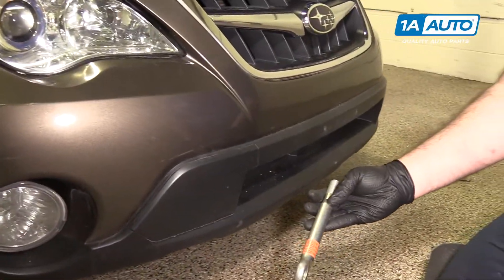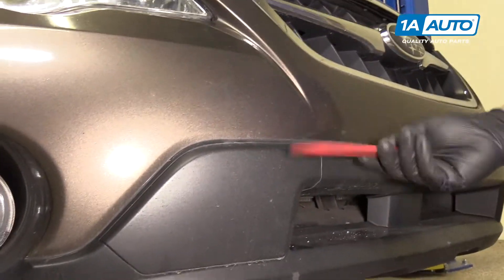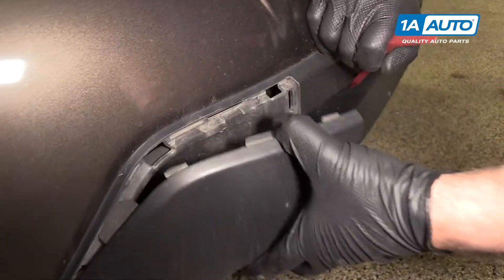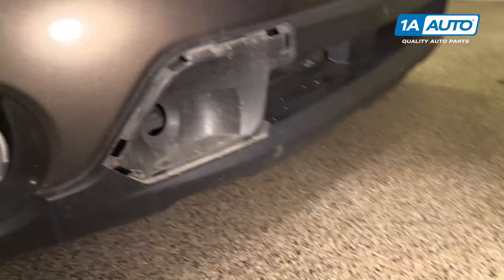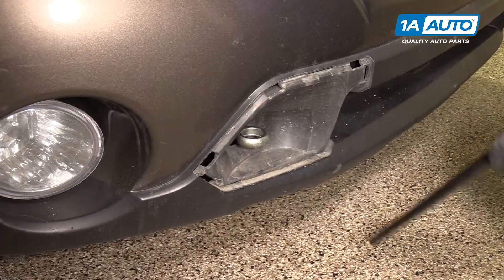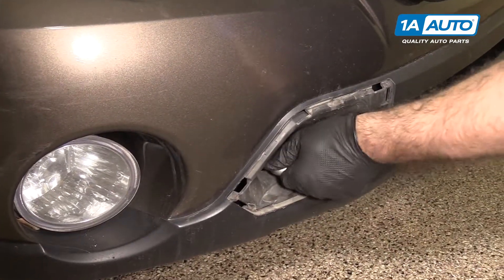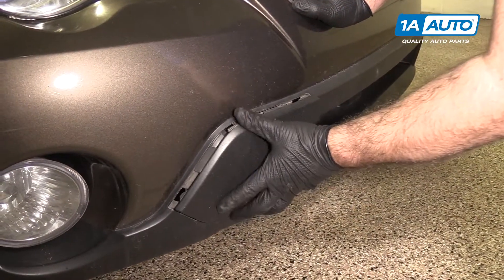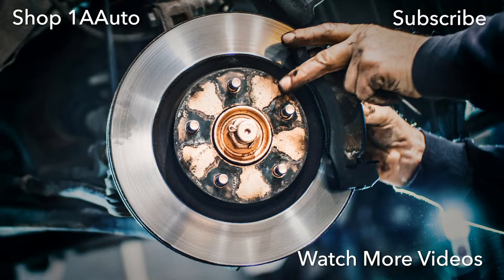How To Tow Hook 04-09 Subaru Outback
In the video, 1A Auto shows how to access and install your tow hook. The video is applicable to the 08 Subaru Outback

This process should be similar on the following vehicles:
2005 Subaru Outback
2006 Subaru Outback
2007 Subaru Outback
2008 Subaru Outback
2009 Subaru Outback